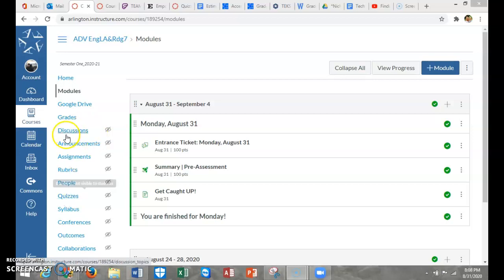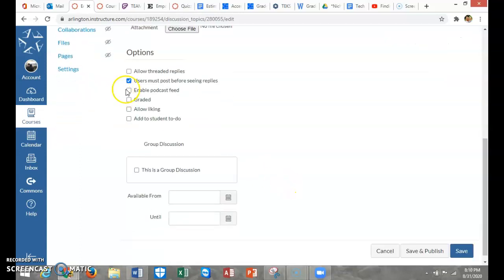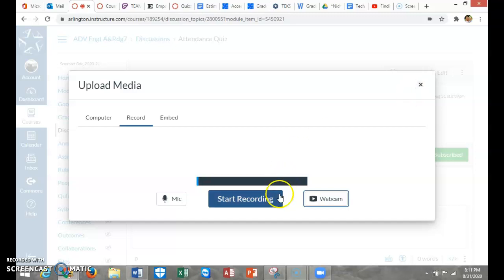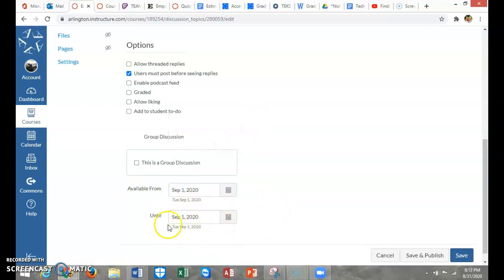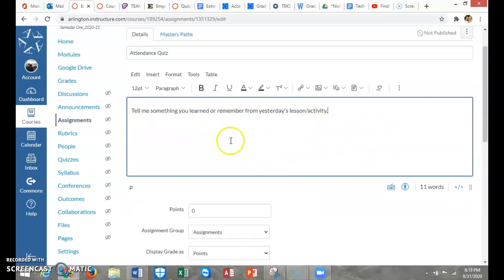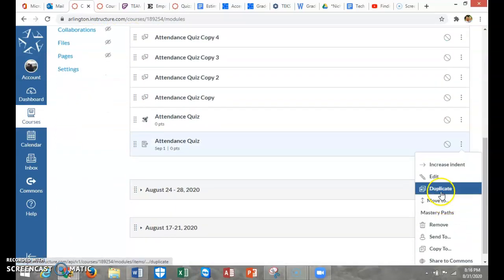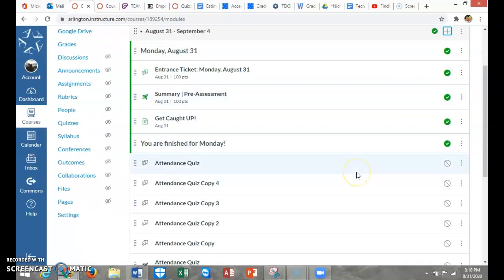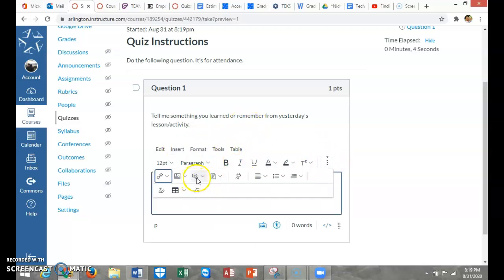Attendance Quiz Options